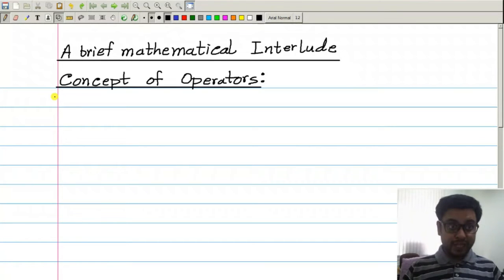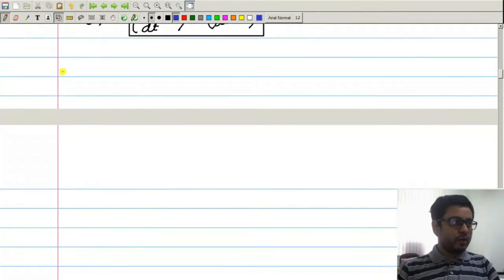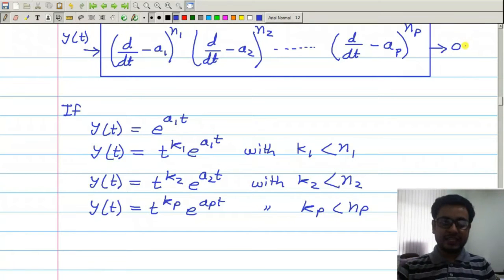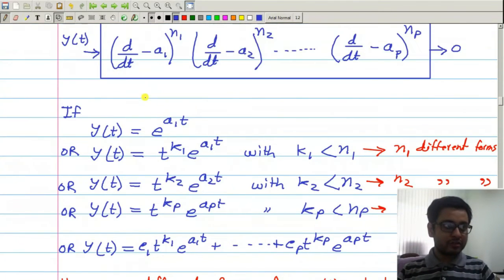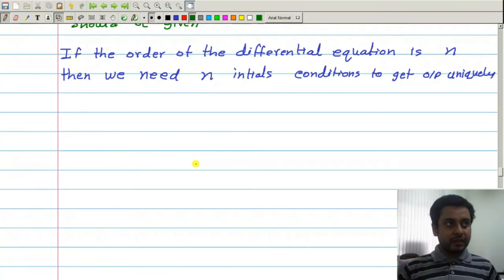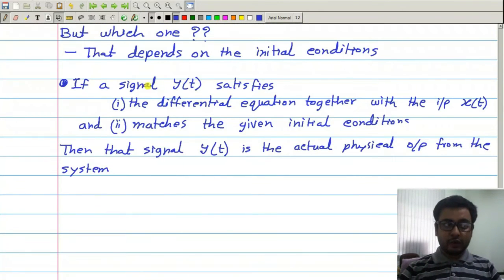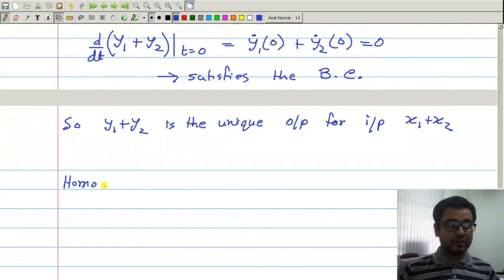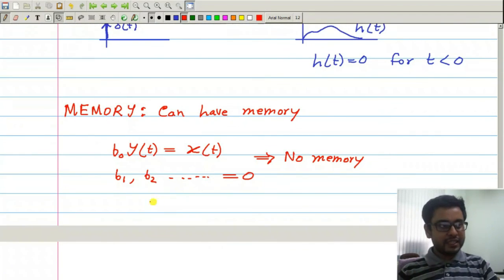Signals and Systems: Lecture 8: Linear Ordinary Differential Equations with Constant Coefficients 1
We introduce the concept of differential operators, how to combine operators, how to factorize operators. We talked about the signals which give zero when operated by these operators
Input-output relation for many systems has the form of a  Linear Ordinary Differential Equations with Constant Coefficients. Such systems are shown to be LTI and causal. For a n-th order system, to calculate the output uniquely for a given input, we need to know n initial conditions.